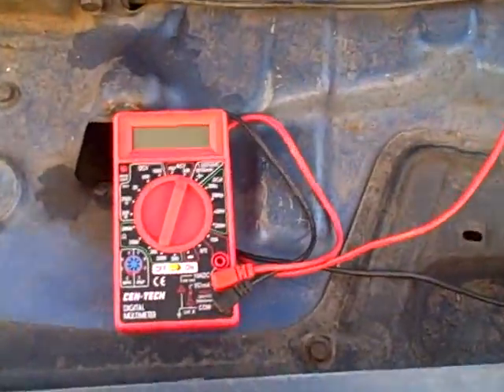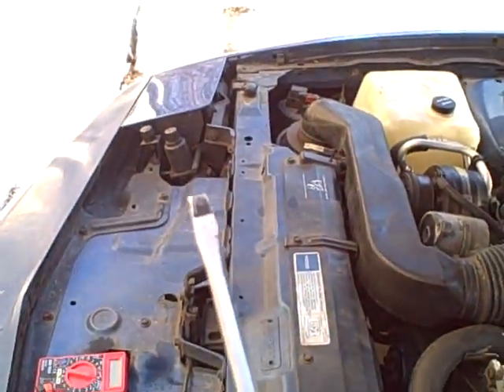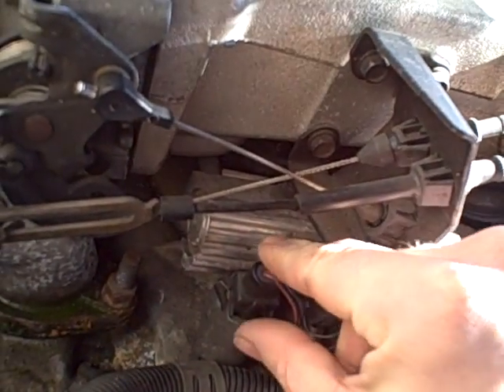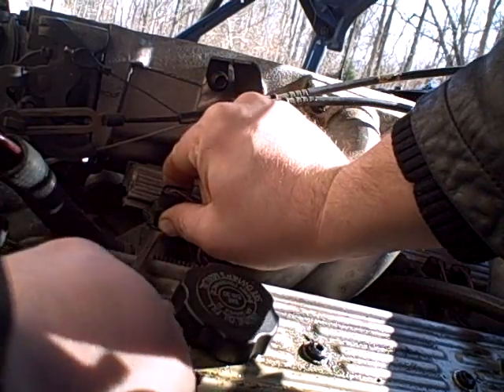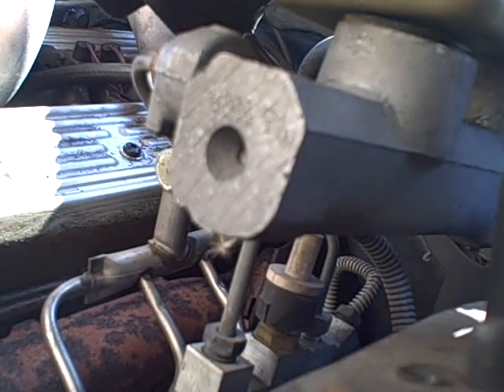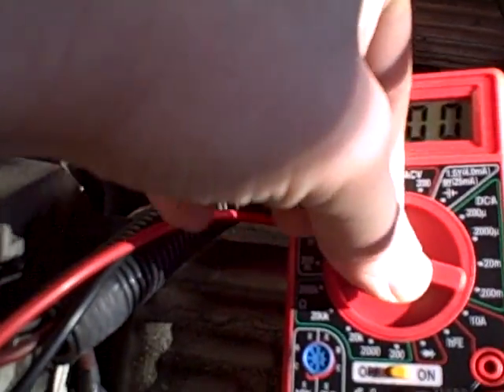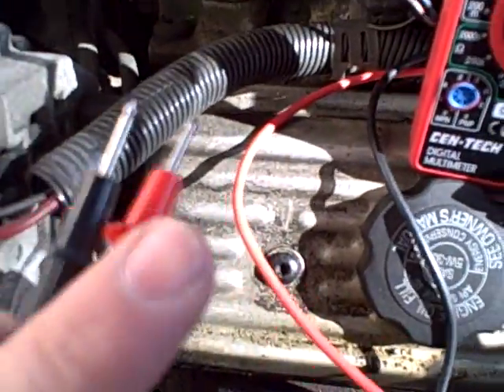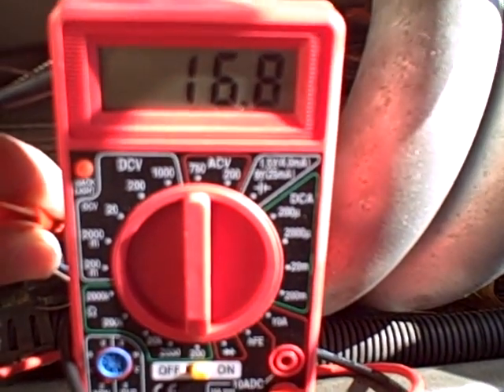Checking Fuel Injector Coil Resistance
How to check fuel injector resistance.